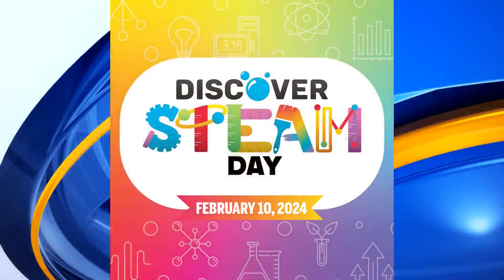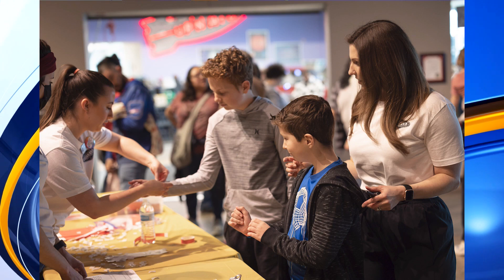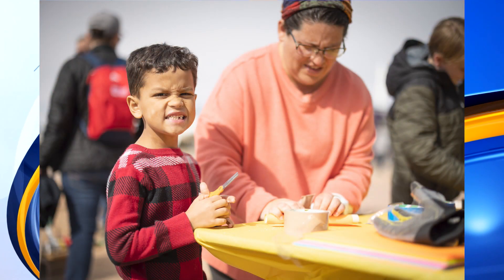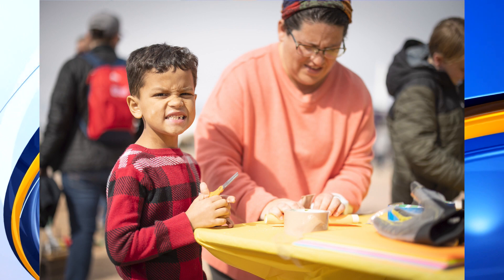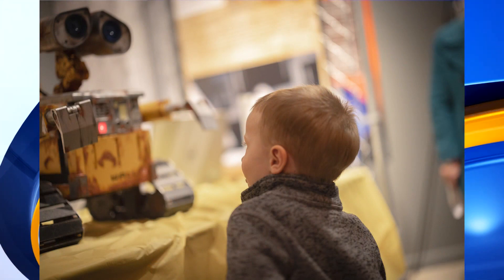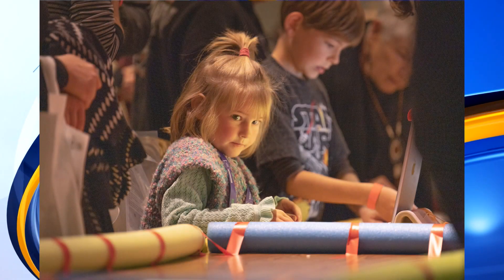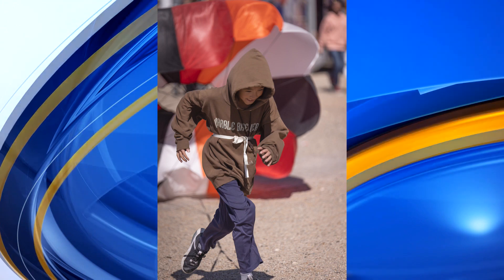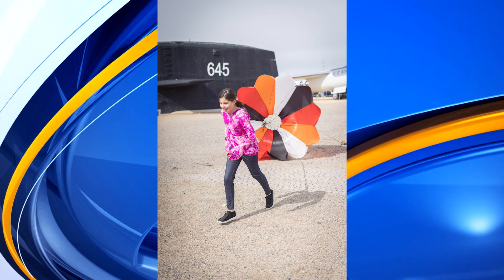Discover STEAM Day coming at the Nuclear Science Museum